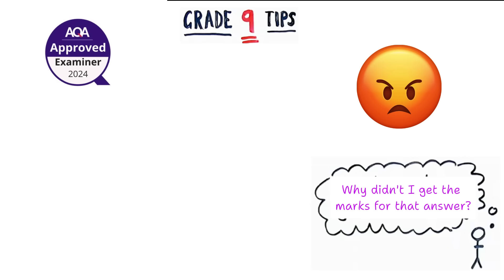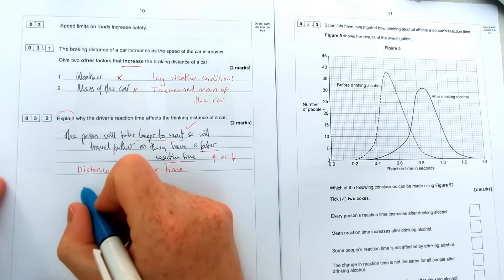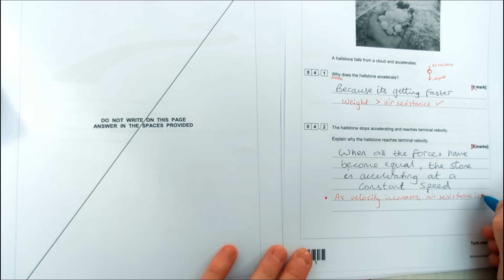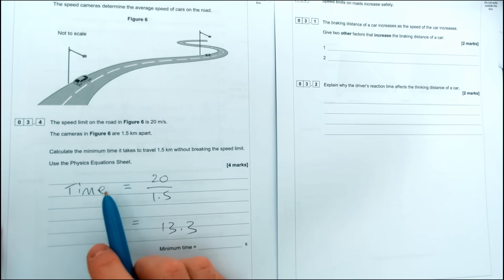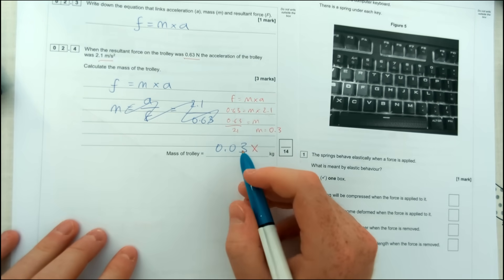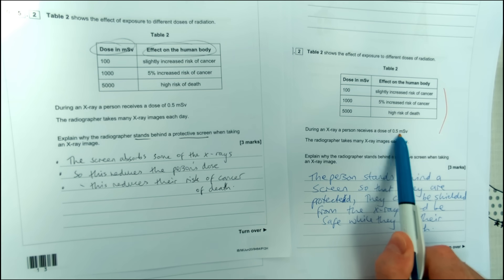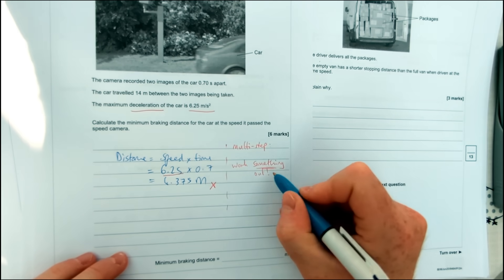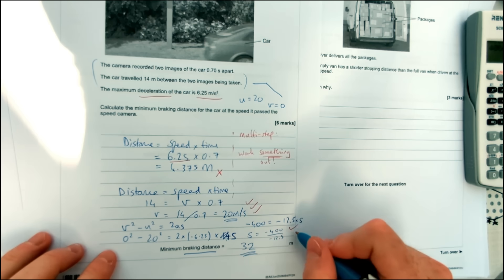Mistakes to AVOID in GCSE Physics Paper 2!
Have you ever wondered how the real examiners mark your GCSE Papers? Here are my tips on what students commonly do wrong in physics that loses them marks.
Video uses AQA questions, but is applicable to all exam boards.

00:00 Introduction
00:14 Stopping distance - Read the Q
02: Terminal velocity - Use key terms
04:33 Acceleration - Line of best fit
05:49 Calculations
07:04 Showing workings
08:14 Use extra space
09:29 Clues + bullet points
11:00 Multi-step calculation